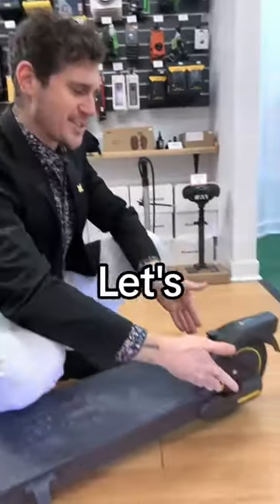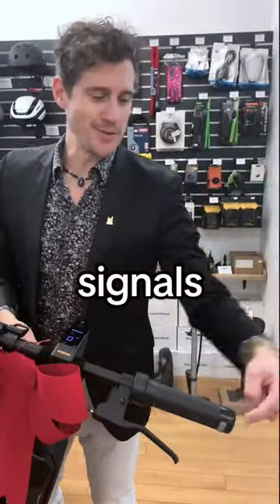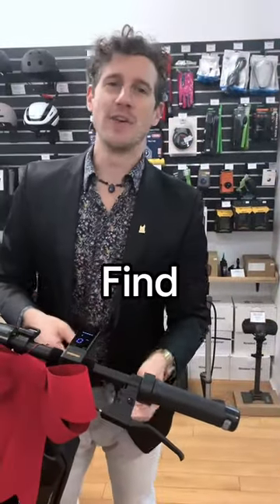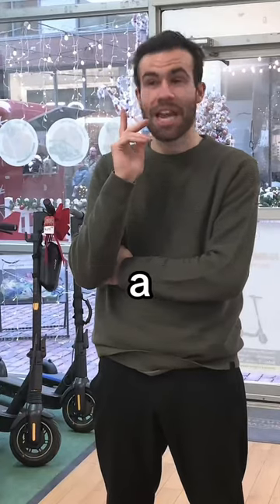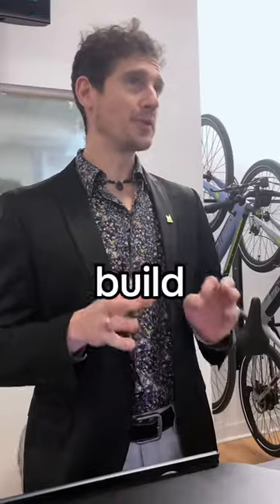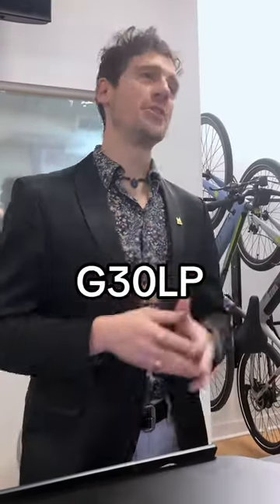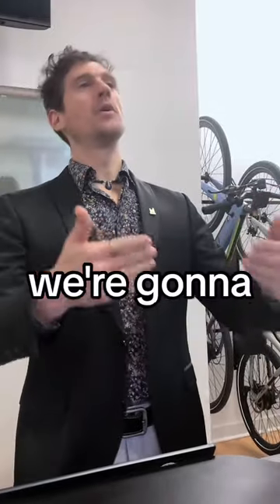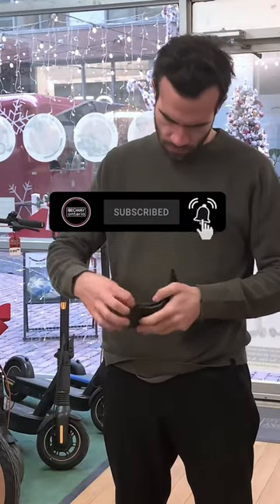“How fast does the Ninebot MAX G2 go?” 🛴💨